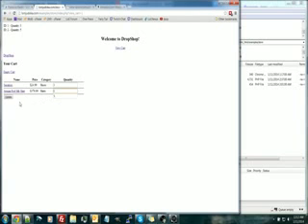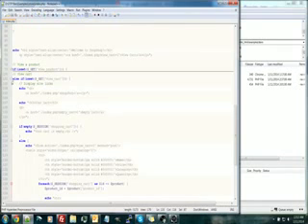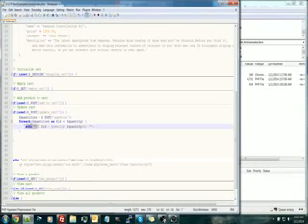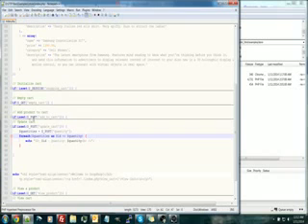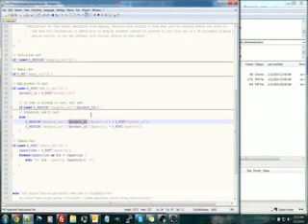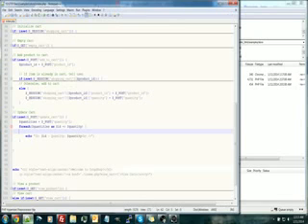SynapseIndia Php Development Tutorial Online Store pt 2-2